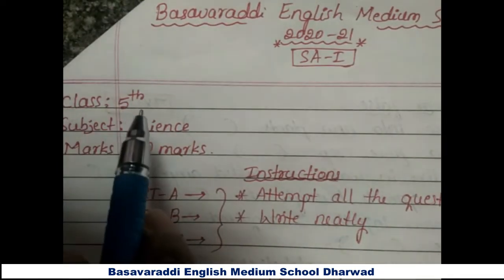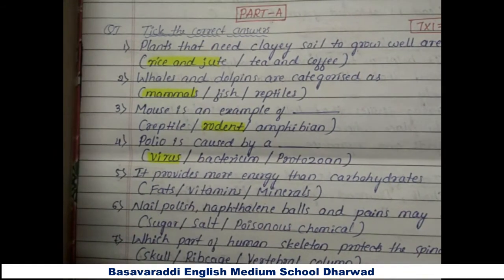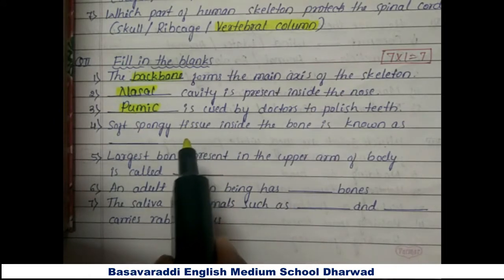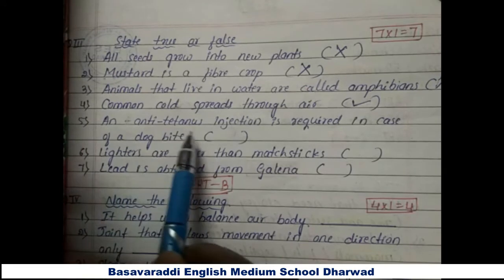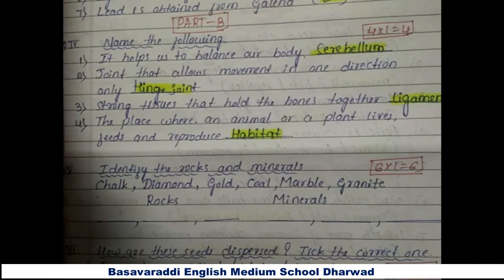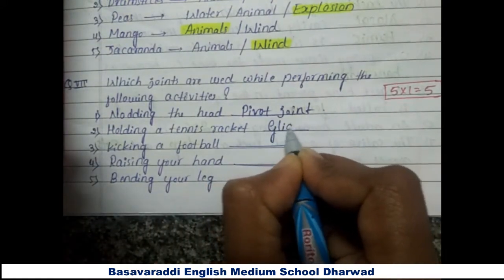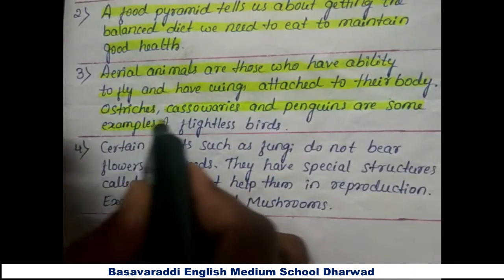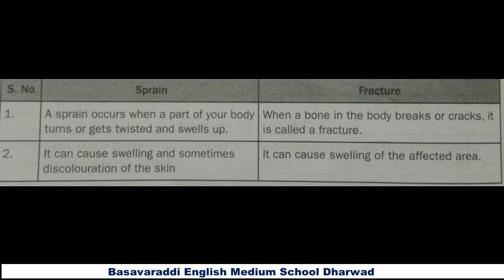14-12-2020 / 5th std/ Science /SA-1 Exam Revision and Pattern-1/Basavaraddi English Medium School